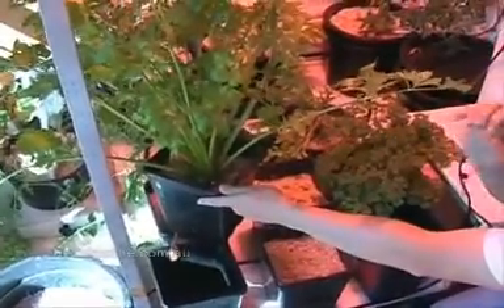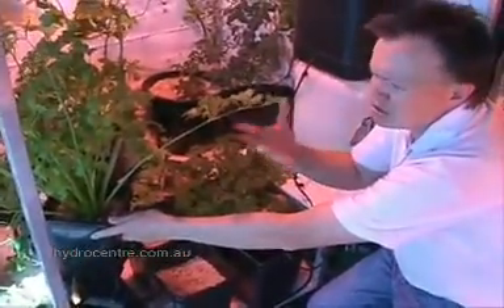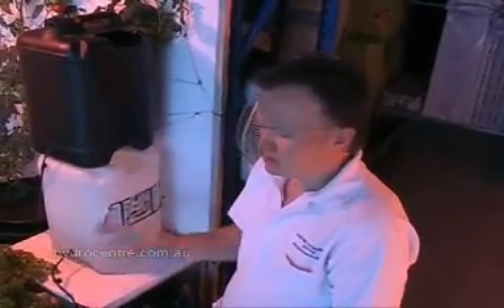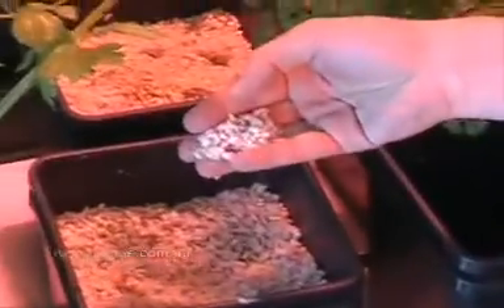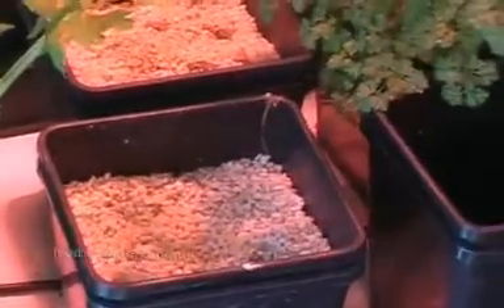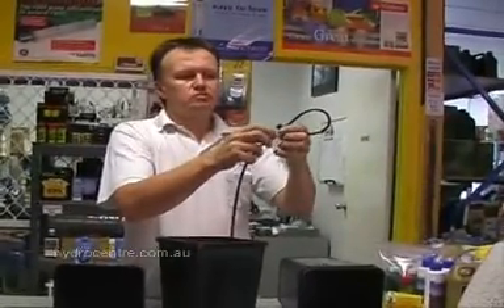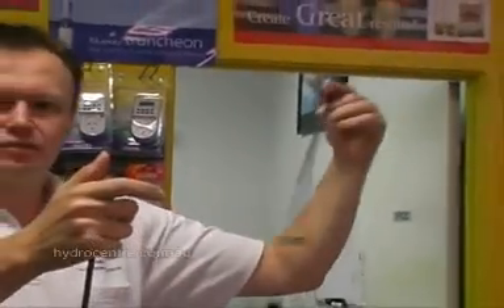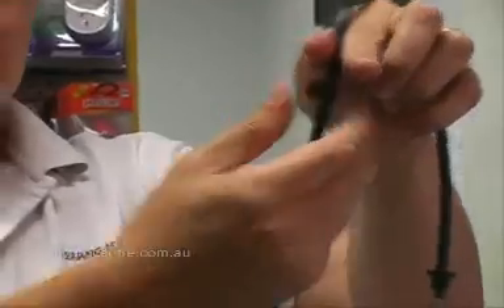Hydrocentre Gravity Fed Hydroponic Network System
The Hydrocentre developed Network System uses Autopot technology for up to 20 growing cells.

1/27 Lawrence Drive
Nerang   QLD   4214